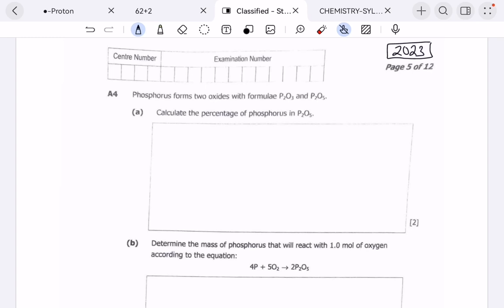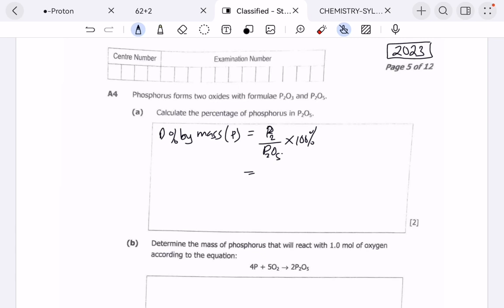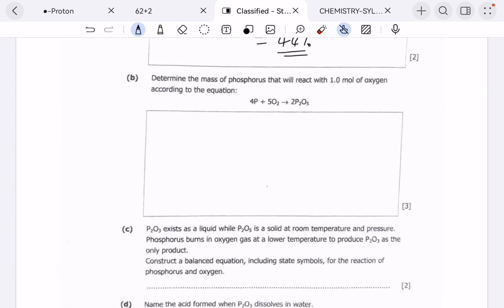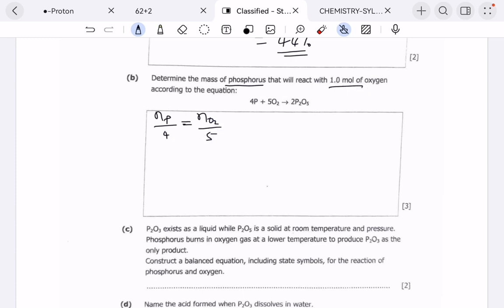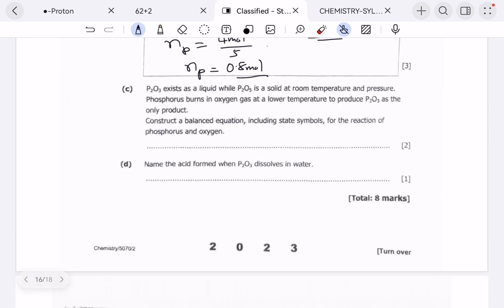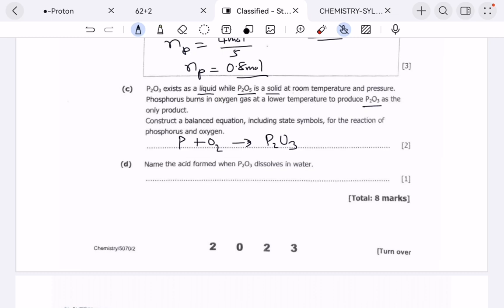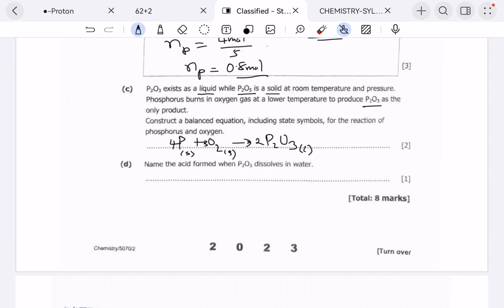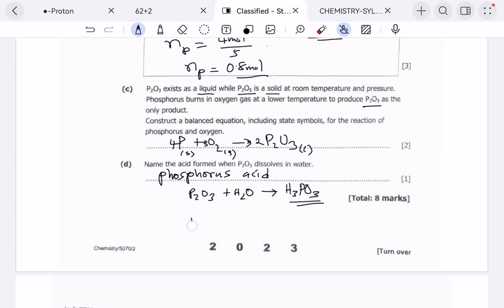Mole concept ECZ 5070 2023